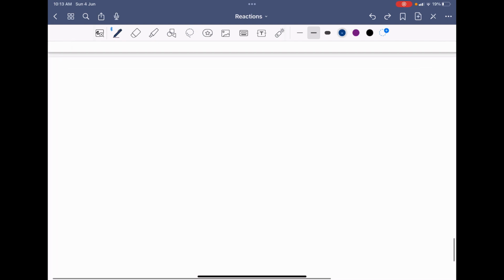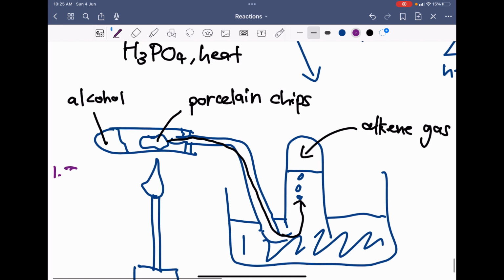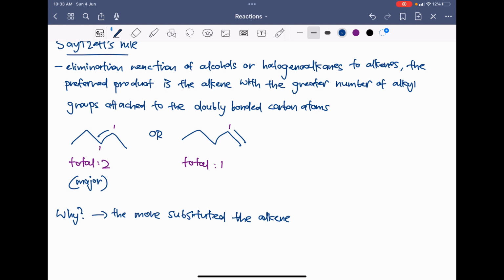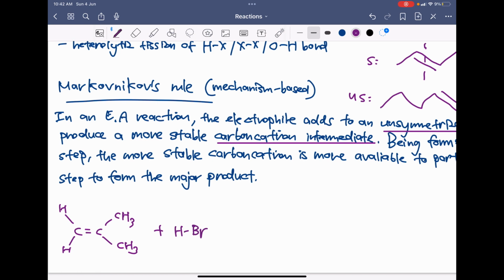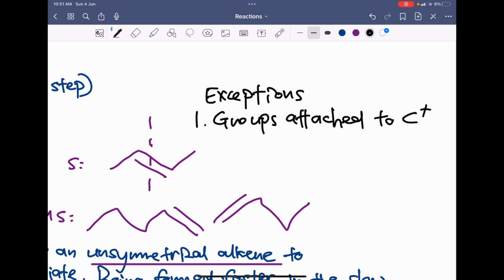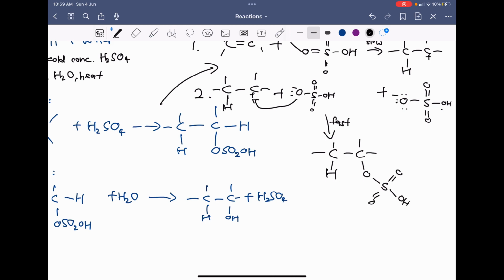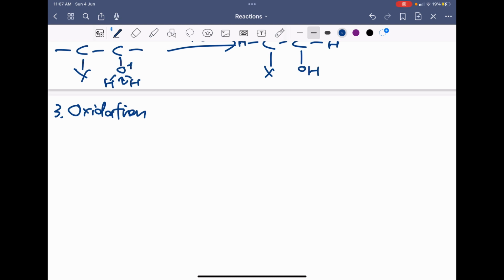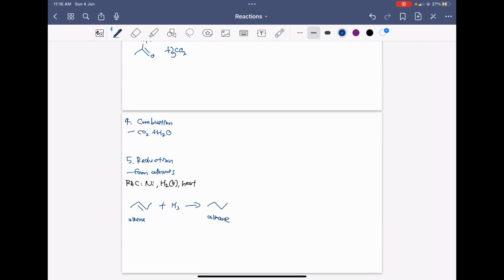Alkenes reactions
A level syllabus